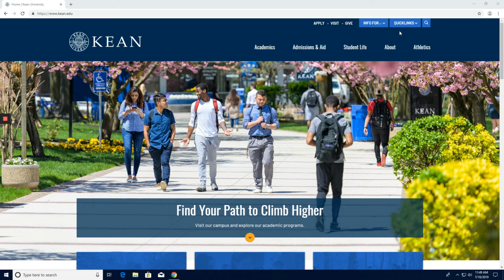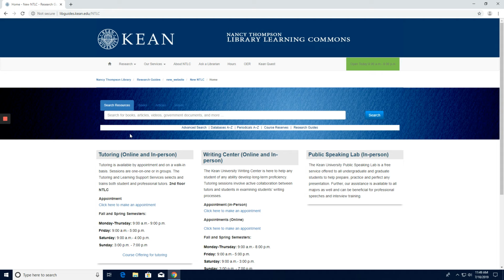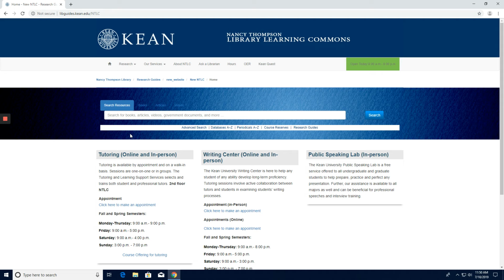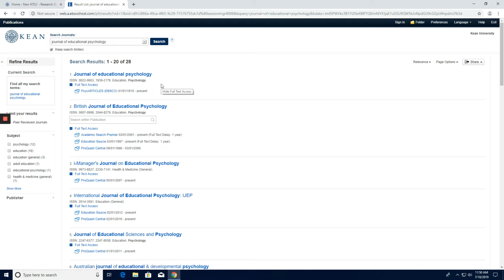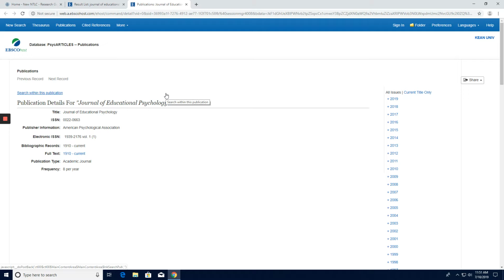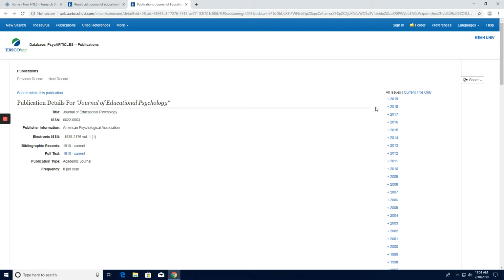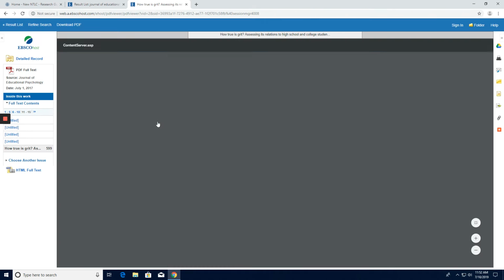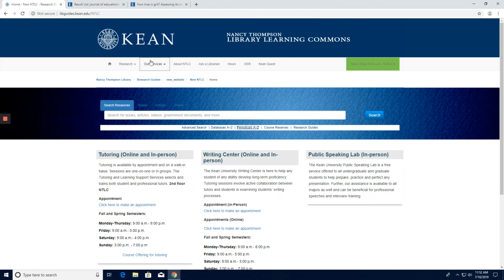How do I look up a specific journal article? Using Periodicals A-Z to access a full text article.